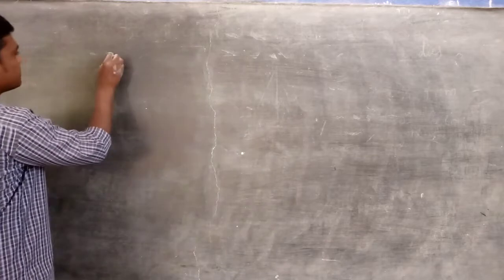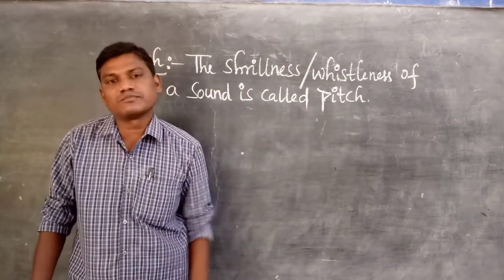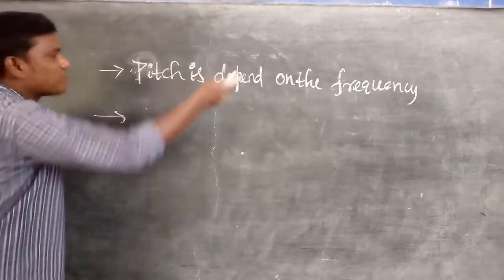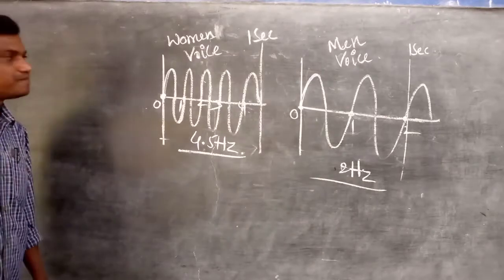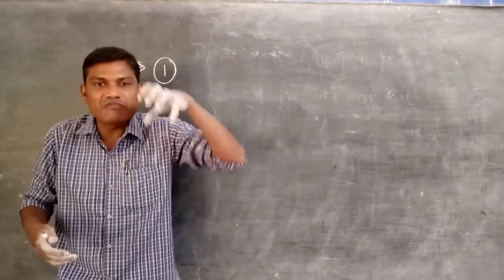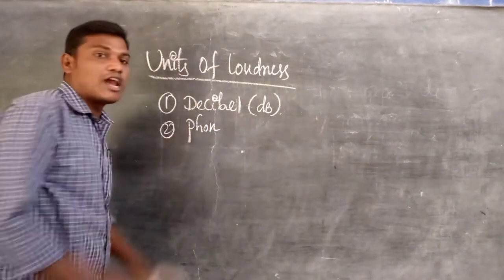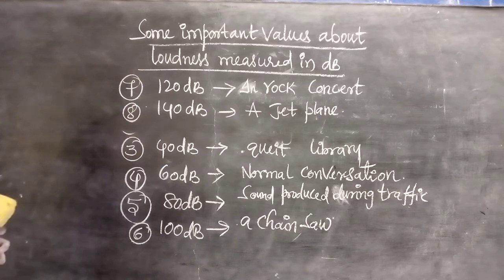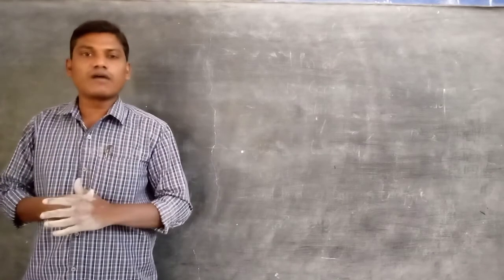Physics: Sound {Characteristics of sound} - Part-7 (8th class)